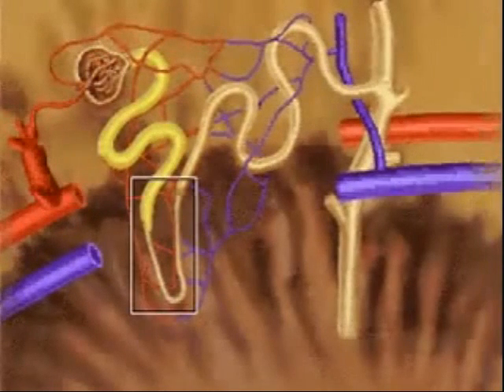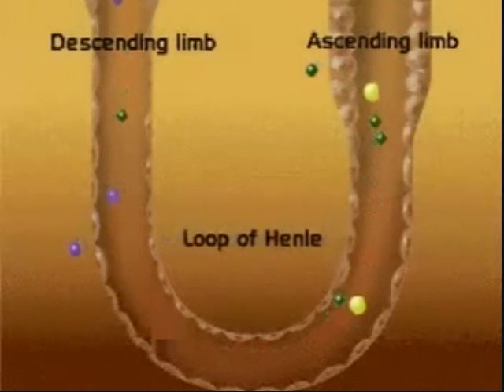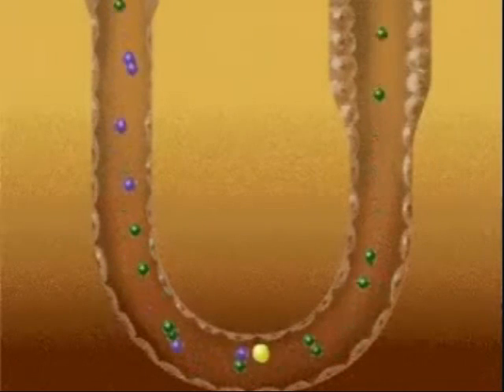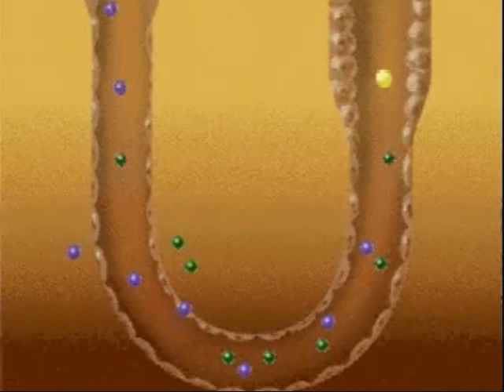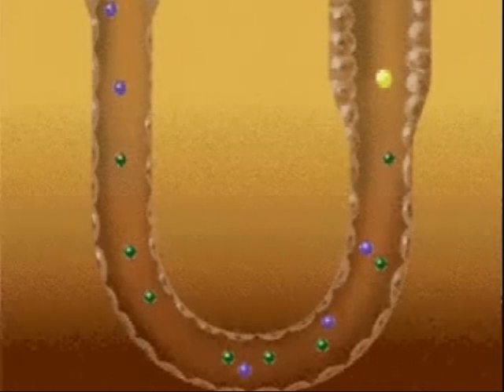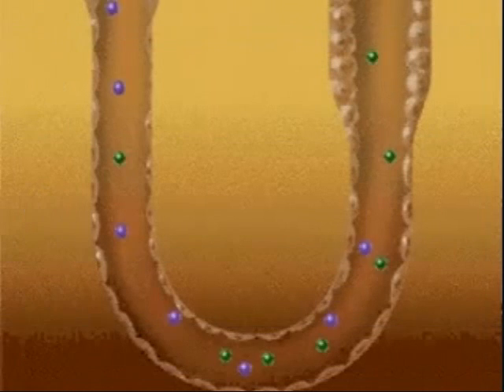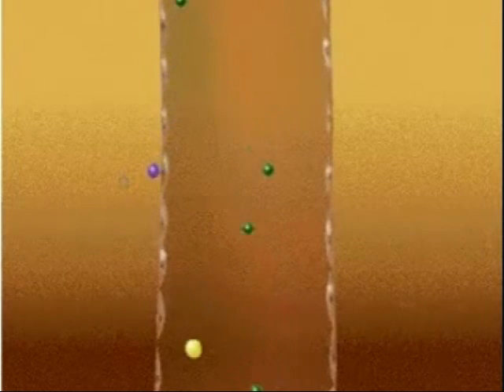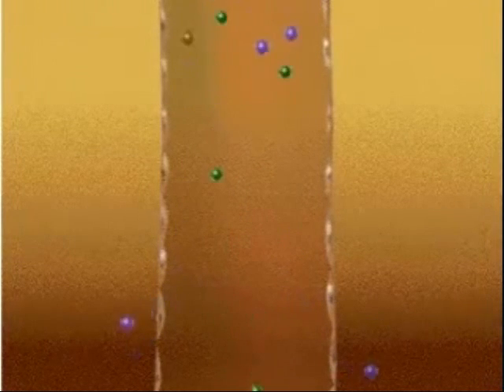Nefrona - Formación de la orina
Animacion de Essential Study Partner de la Editorial Mc Graw Hill sobre la nefrona y la formacion de la Orina